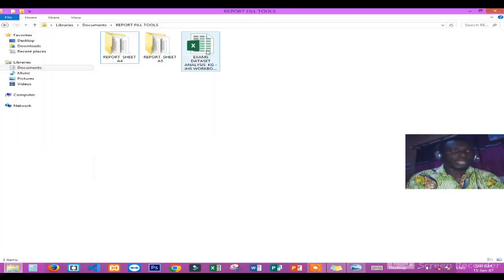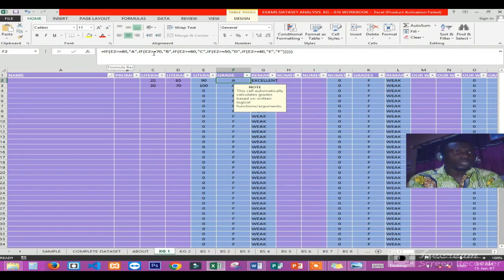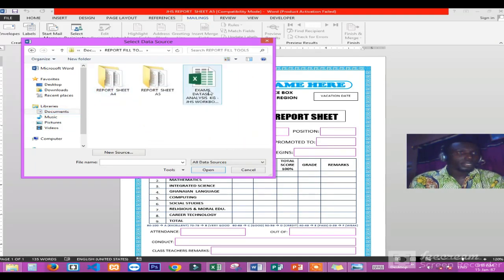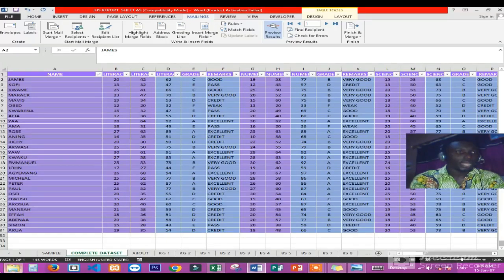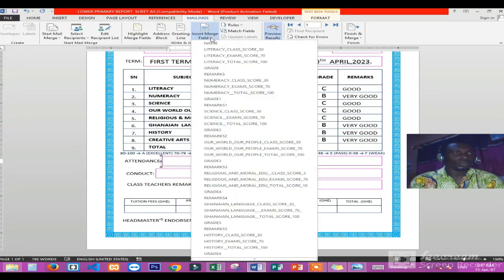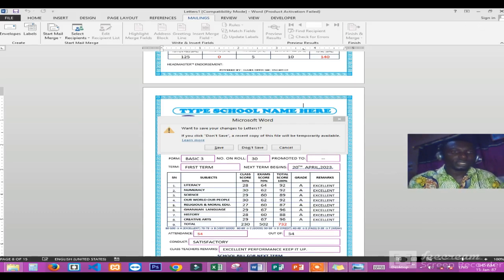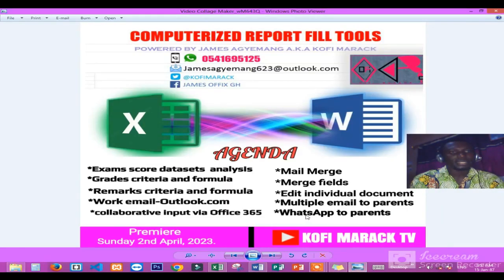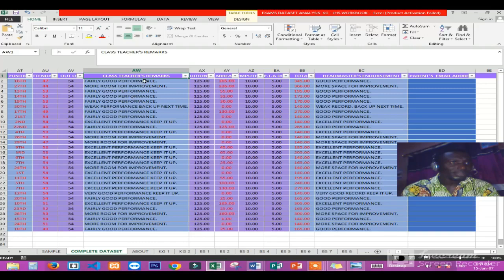EXAMS DATASET ANALYSIS AND REPORT FILL TOOLS.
Background noise reduction of 10 set of 5 minutes raw footage from my Ice cream free screen recorder. Untrimmed merged
videos